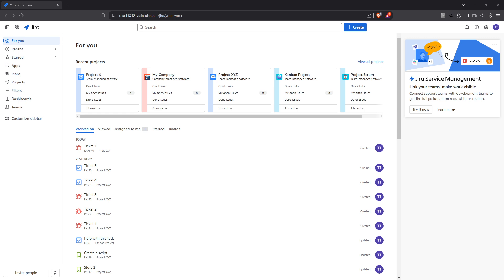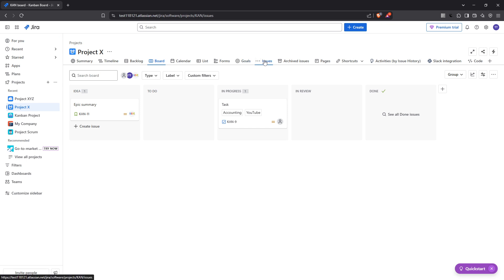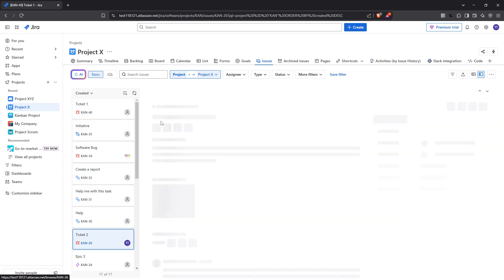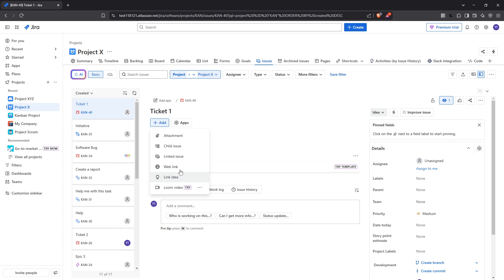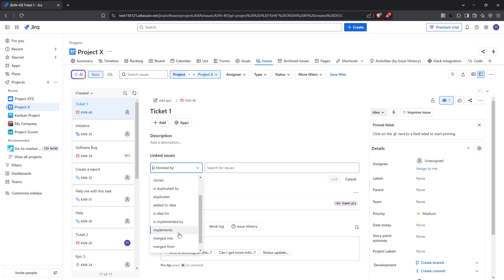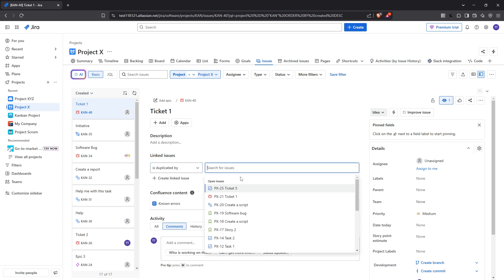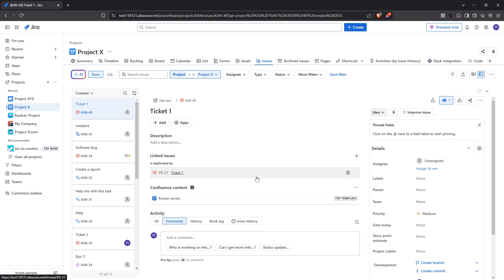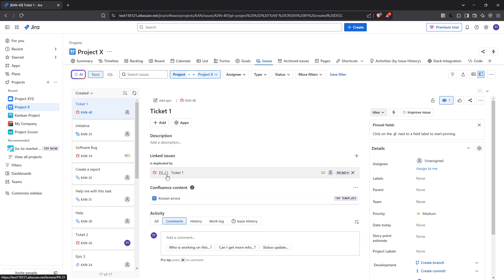How to Link to Another Jira Ticket [2025 Full Guide]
In today's video we will show you how to use jira,jira how to,how to jira,how to move issue to another project in jira,how to use jira 2025,how to comment in jira ticket,how to link issues in jira backlog,how to link issue in jira,introduction to jira,how to split issues in jira,step-by-step guide to adding a watcher in jira backlog,how to mentioned one jira ticket in comment or description,how to integrate trello with jira (2023),how to integrate trello with zendesk 2022